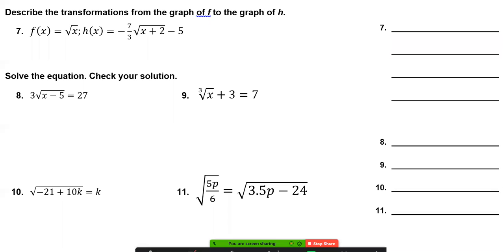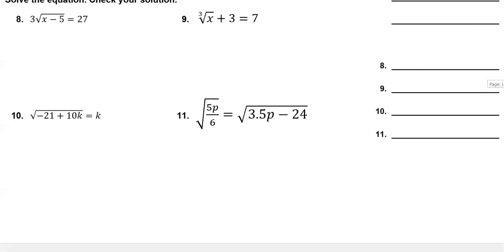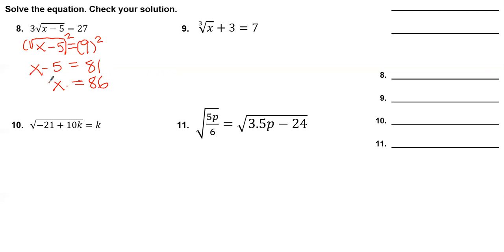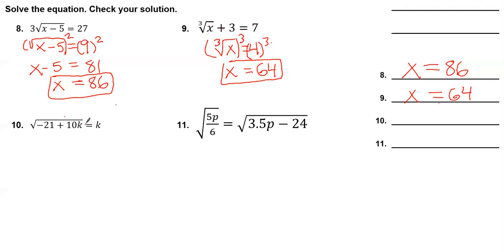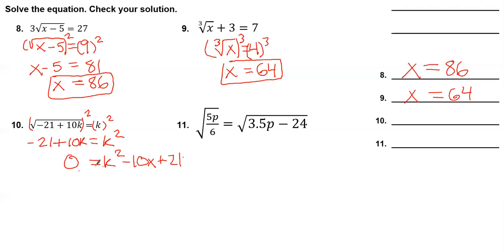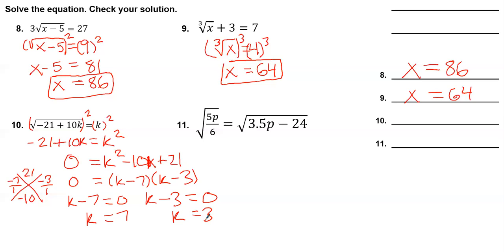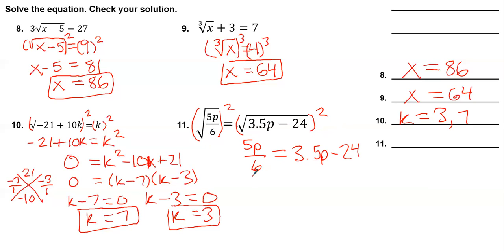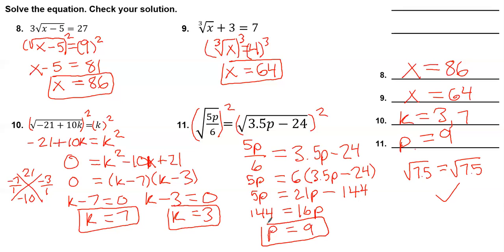Algebra - Chapter 10 Practice Test Part 2